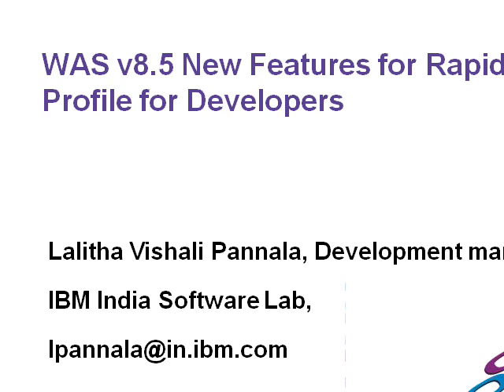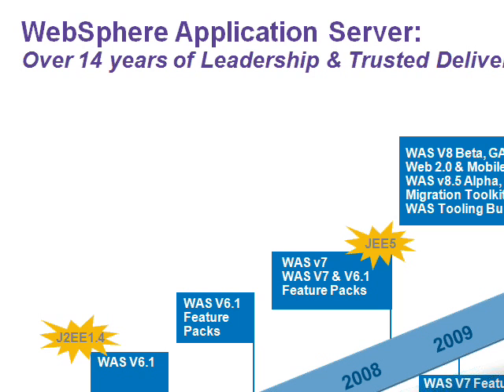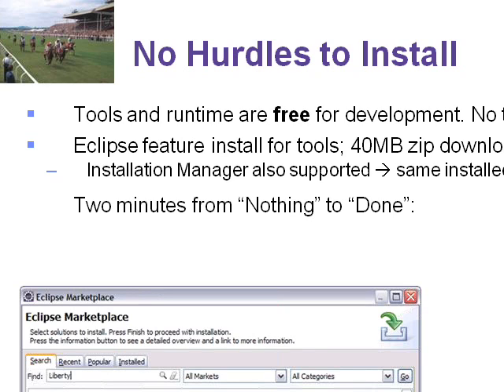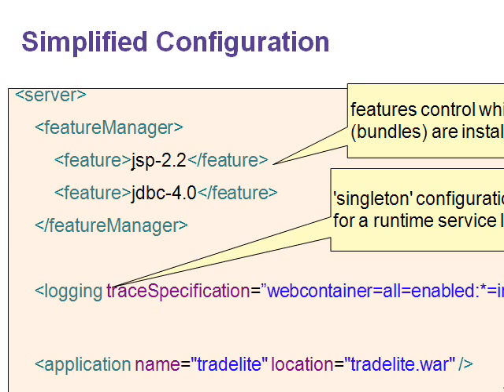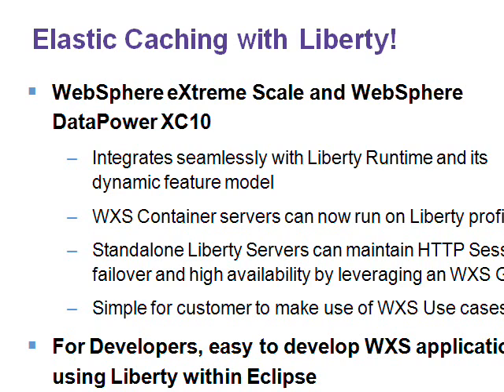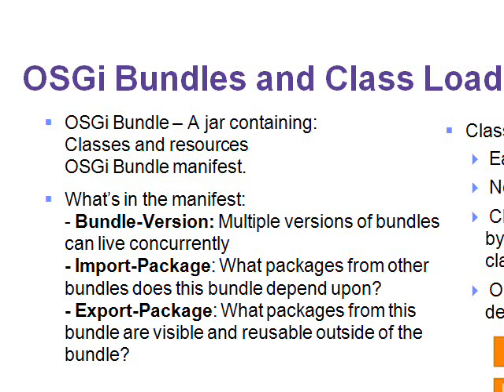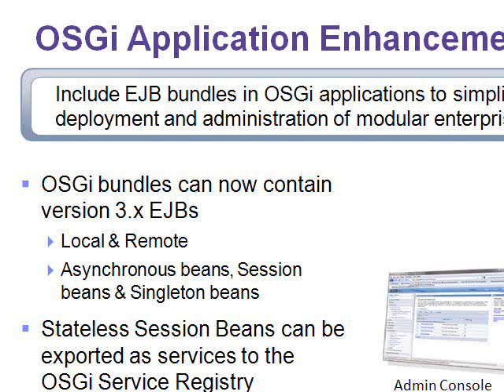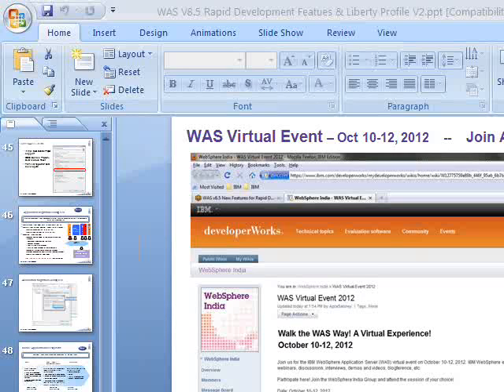WAS v8.5 New Features for Rapid Delivery & Liberty Profile for Developers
IBM®  WebSphere®  Application Server is the leading software foundation for service-oriented  architecture  (SOA)  applications  and  services  for  an enterprise. With IBM WebSphere Application  Server, we can build business-critical enterprise applications and solutions and combine them with innovative new functions.

WebSphere Application Server V8.5 provides the enhancements in the areas of Rapid  delivery  of  new  applications  and  services, Improved operational efficiency  and  reliability.  The  session  covers key enhancements in the areas  of Rapid delivery of new applications, namely : The Liberty profile, Expanded  tooling and tooling bundles, OSGI programming model enhancements, Migration  toolkit enhancements etc. The session largely focuses on Liberty profile.  WebSphere Application  Server  V8.5  includes a Liberty profile, which  is  a  highly  composeable,dynamic  application server profile. The Liberty  profile  is  designed  for  two specific use cases: developer and smaller production runtime. For a developer, it focuses on those tasks that a developer does most frequently and makes it possible for the developer to complete those tasks as quickly and as simply as possible.